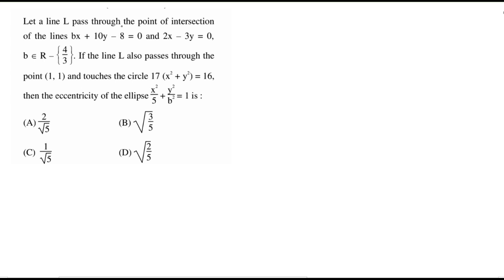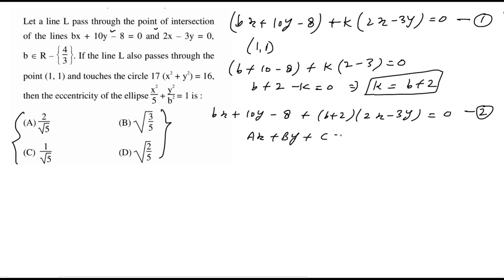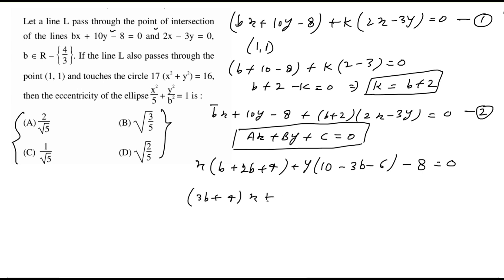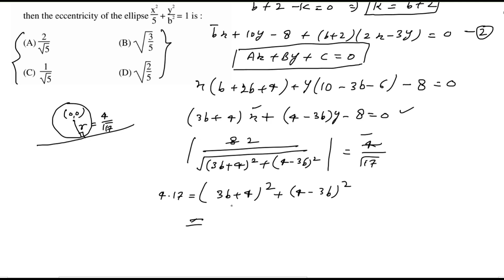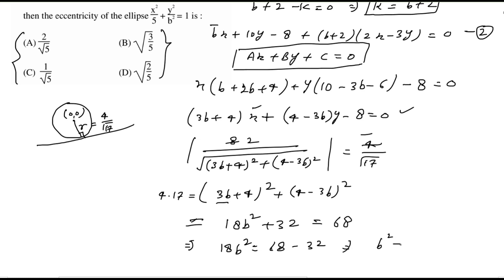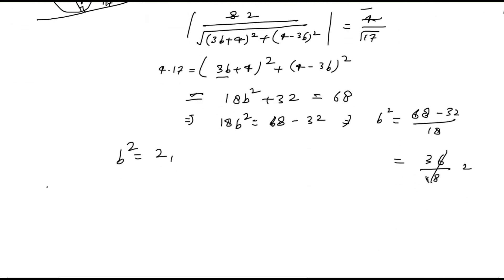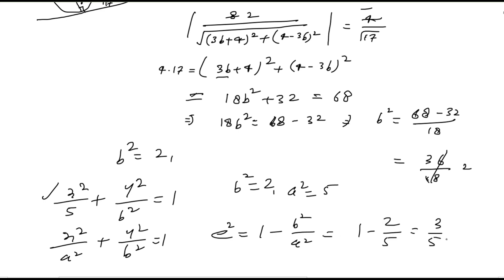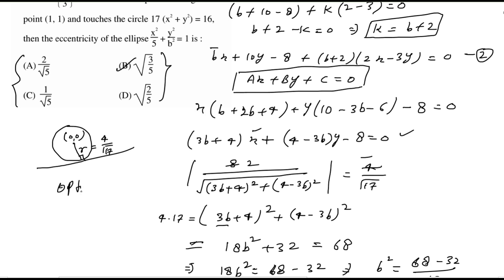A line L pass through the point of intersection of bx + 10y - 8 = 0 | JEE Main Solution 2022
JEE main 2022 solution, A line L pass through the point of intersection of bx + 10y - 8 = 0. If foot of the perpendicular from the point A(-1, 4, 3) on the plane, Let a = 3i + j and b = i + 2j + k. Let c be a Vector Satisfying. Definite Integration of 1/(3 + 2sinx + cosx) from 0 to pi is arc(tan2), arc(tan2) - pi/4, (1/2)arc(tan2) - pi/8, 1/2, ... RMO problem with solution, Math Olympiad Questions and Solutions, PRMO Math solution, mathematics Olympiad, Trigonometry, Trigonometric Functions, Trigonometric Ratios and Identities, In this IIT JEE Advanced Doubt Discussion video, Solutions to IIT JEE Advanced Previous Years Problems or Questions a question from Trigonometry is discussed, that was asked in IIT JEE Main/Advanced.

🔥🔥👉👉 Free Video Lectures for IIT JEE Main & Advanced, Class 11, Class 12, NDA, and Other Competitive Exams at 10+2 Level

🔥🔥⚡⚡ Important Books for IIT JEE Main and Advanced Preparation 🔥🔥⚡⚡

👉 Sameer Bansal Calculus Book
👉 Vikas Gupta Book for Advanced Mathematics
👉 Vinay Kumar Maths Book for JEE Advanced
👉 Arihant Maths for IIT JEE M + A
👉 Cengage Maths for IITJEE Main and Advanced
👉 Best Mathematics Book for IIT JEE Main and Advanced

🔥🔥⚡⚡ View More